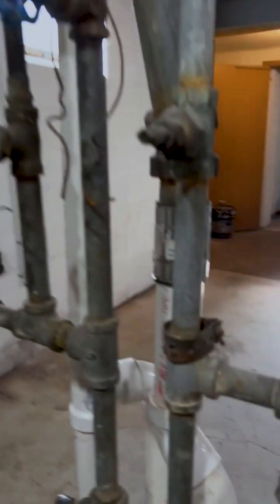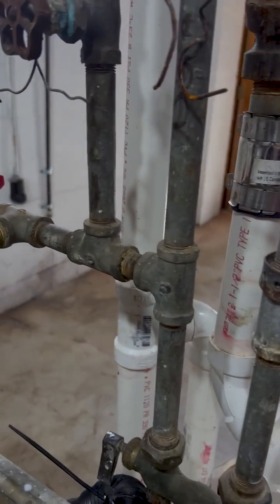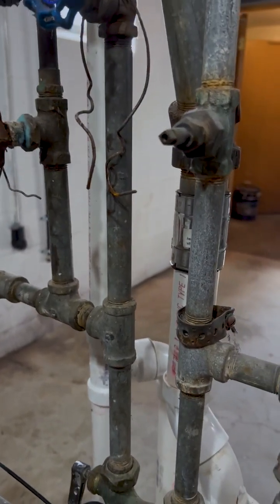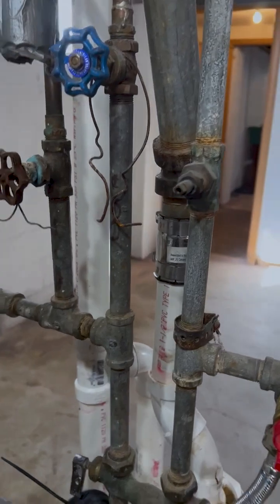Is it okay to have galvanized water pipe for water line? Is it okay to combine different materials?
What did the Helpful Home Inspector find onsite today? Mixing two different types of water piping is okay when considering the type of materials. Galvanized steel with copper is NOT a good combination! Remember the better you take care of your house, the better it will take care of you!